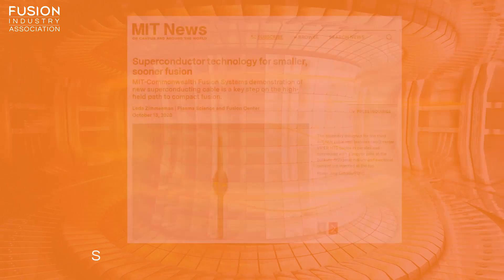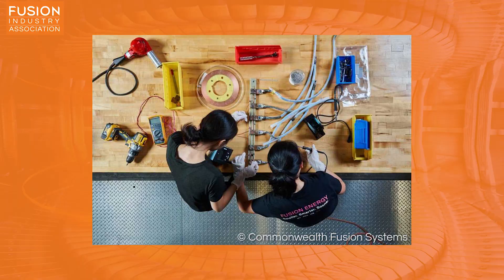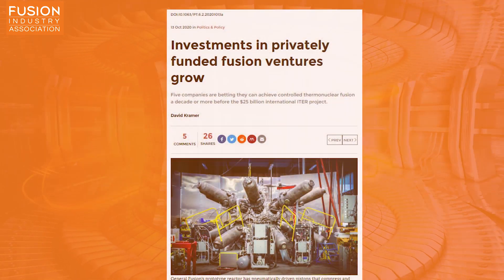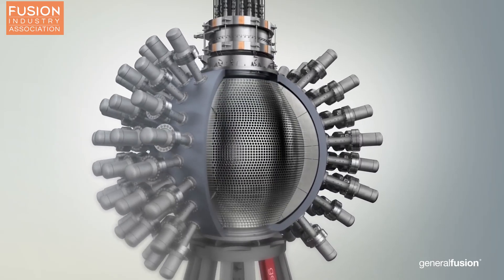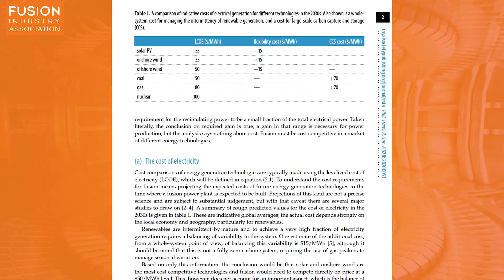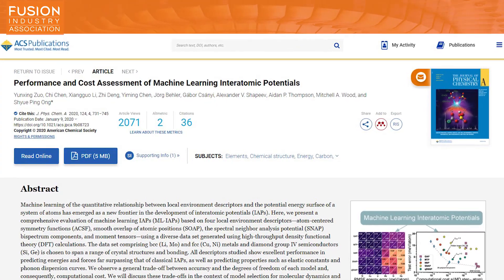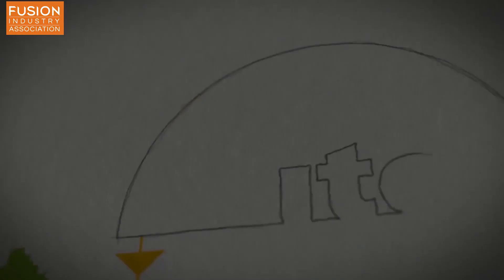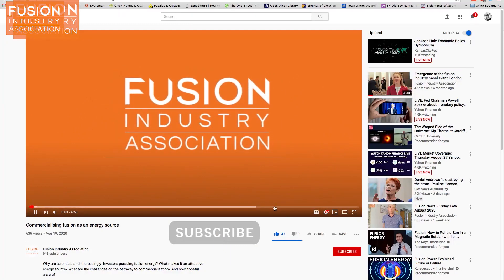Fusion News - Friday 23rd October 2020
A summary of recent fusion energy news stories presented by Dr Hazel Lowe, Plasma Diagnostician at Tokamak Energy. Links to all the articles mentioned are below for further reading.

Fusion news stories discussed:

1. Superconductor technology for smaller, sooner fusion

2. Investments in privately funded fusion ventures grow

3. Fusion energy 'four times cheaper than nuclear'

4.  Machine-learning technique could improve fusion energy outputs

Bonus1. Hotter than the sun: ITER and the pursuit of nuclear fusion

Bonus2. Hype isn’t just annoying, it’s harmful to science and innovation

Bonus3. Amanda Levete: the architect building the future